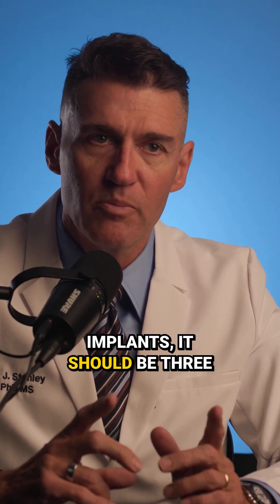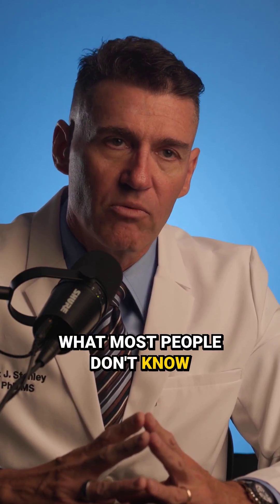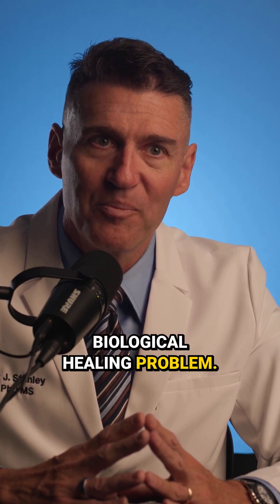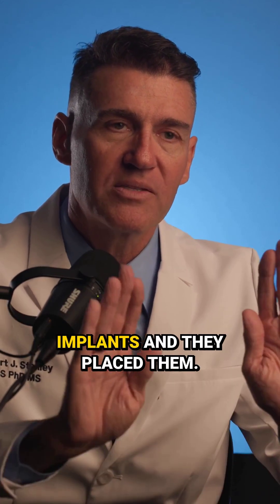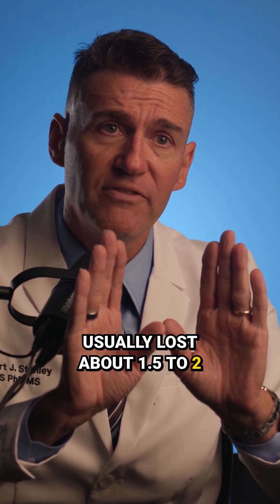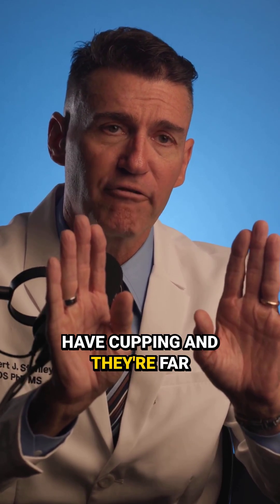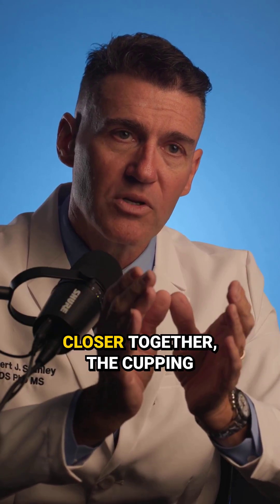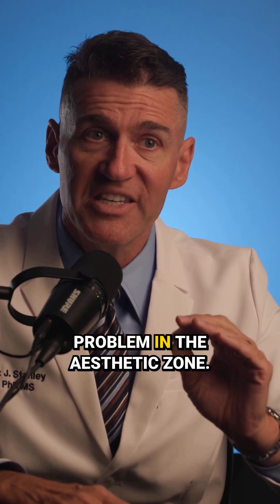Debunking Myths Can Implants Heal When Close Together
In this week’s video, Dr. Robert Stanley, The Smile Engineer, breaks down two key implant rules every clinician should know: Tarnow’s rule (3mm implant-to-implant spacing, 1.5mm implant-to-tooth spacing) and the 2mm rule for keeping clear of the inferior alveolar nerve.

But here’s the twist — understanding why these rules exist is far more important than just memorizing them. Dr. Stanley explains the biological and mechanical principles behind these guidelines, and how knowing the “why” empowers you to make smarter, safer, and more confident surgical decisions.

Stop letting the rules define you — understand them so you can apply them.